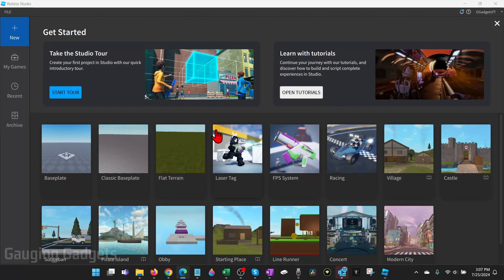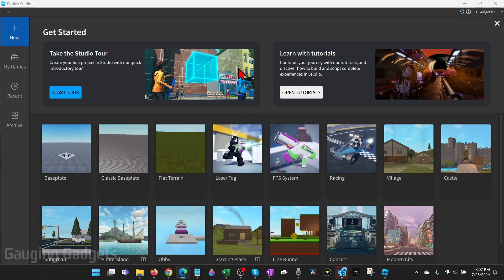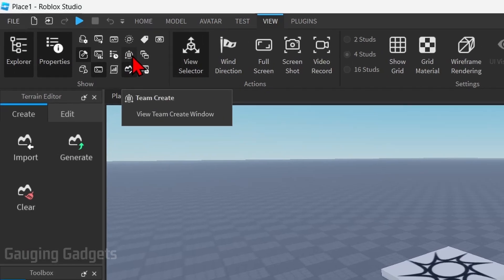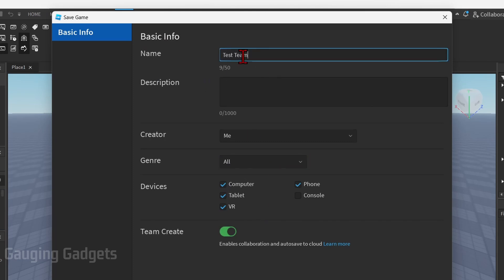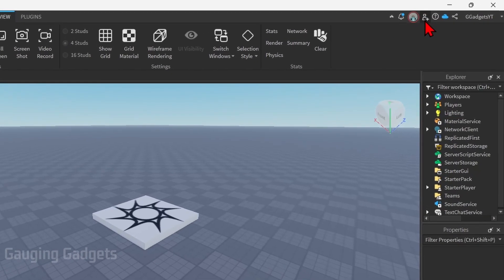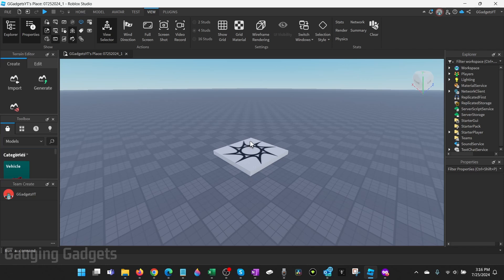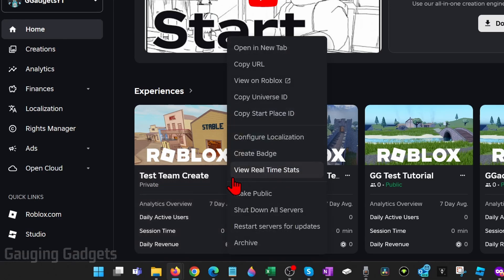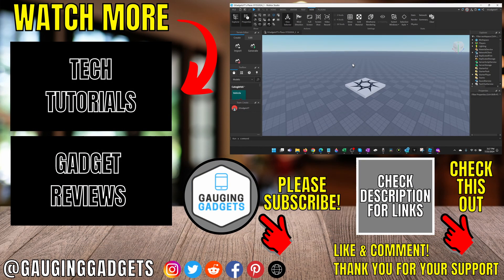How to Enable Team Create on Roblox Studio - 2024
How to enable team create on Roblox Studio? In this tutorial, I show you how to turn on team create in Roblox Studio. This means you can collaborate with friends when making Roblox games in Roblox Studio. I show you how to add friends to your games in Roblox Studio, you can also share a link.